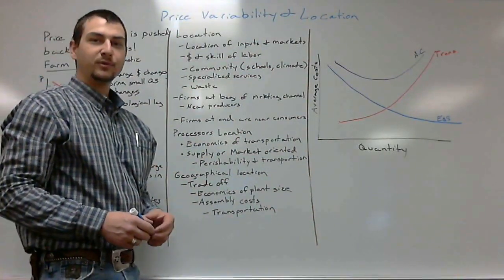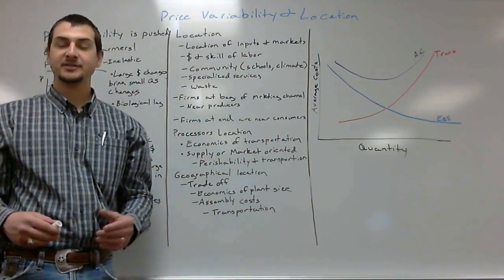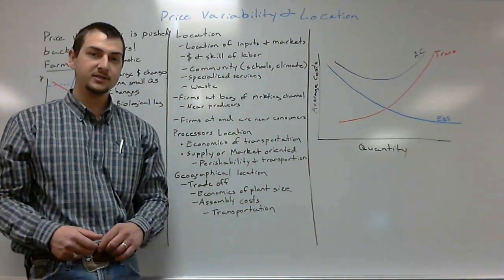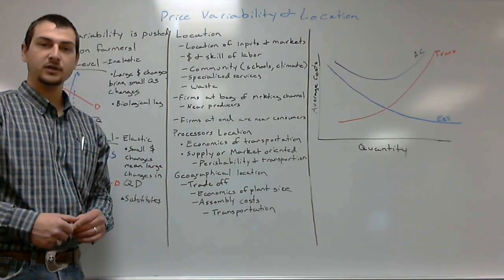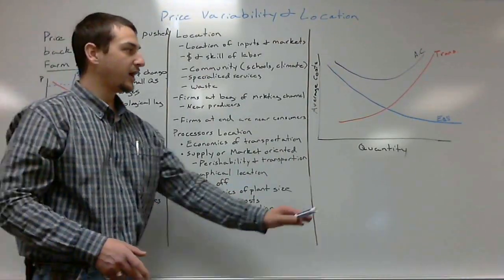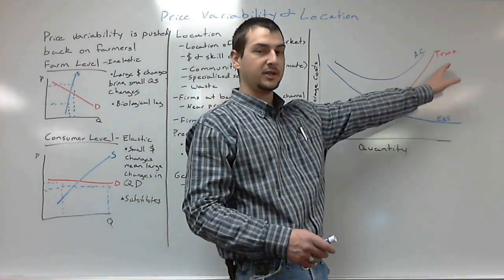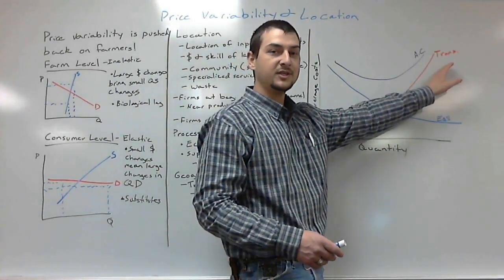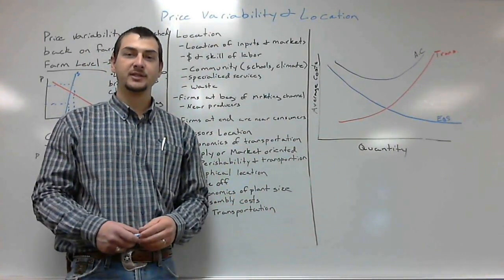Price Variability and Location 3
This video is about Price Variability and Location 3